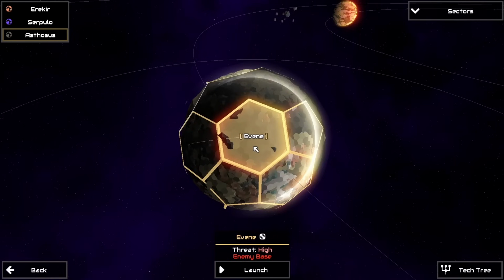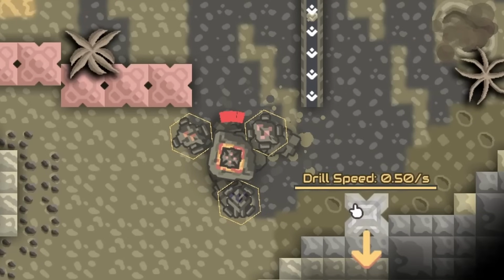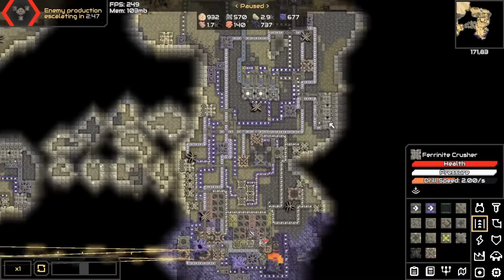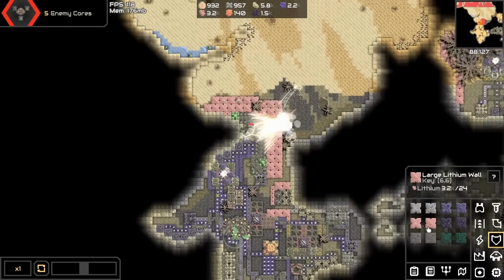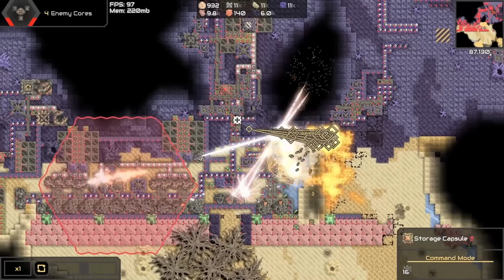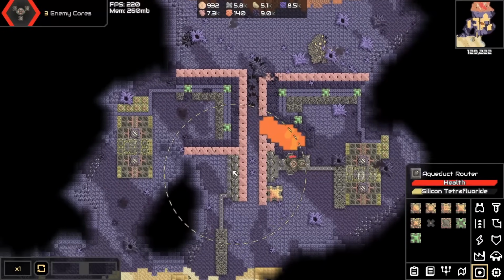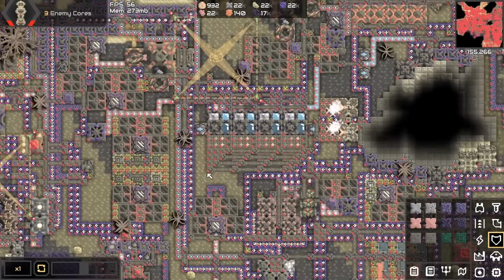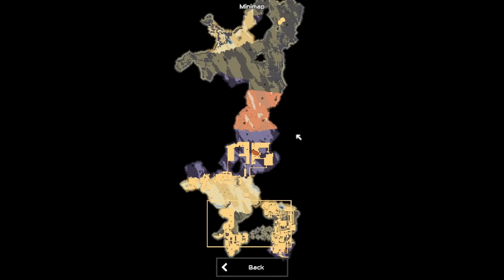Fighting Through a Ravine in Evene! | Mindustry Conquest of Asthosus ep.20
Evene is supposedly getting reworked very soon, so I decided I'd take it down before that happens so I can experience what it is like. A fair amount of people wanted it to get reworked, and I can now understand why...